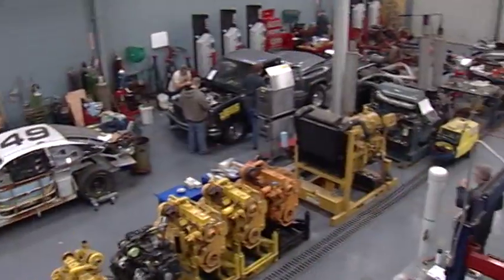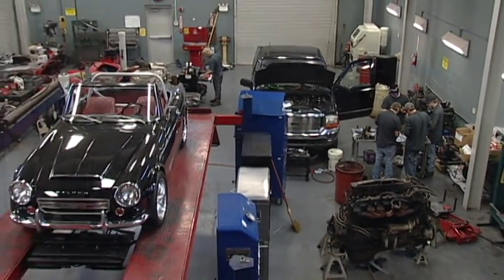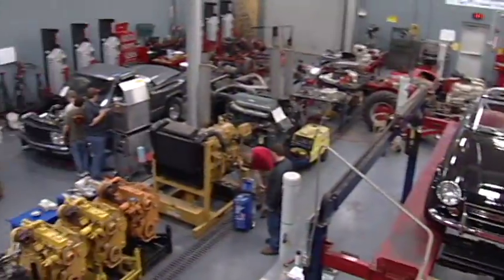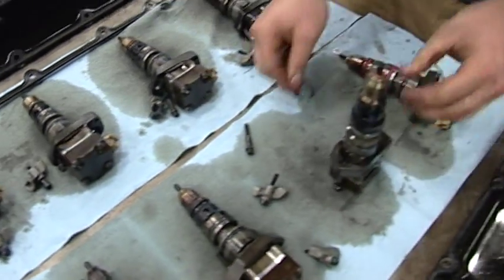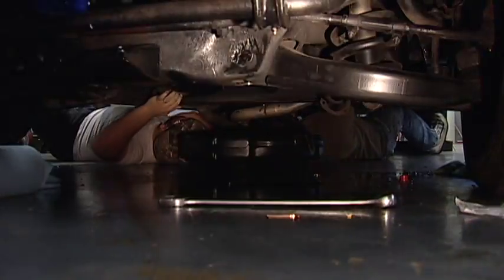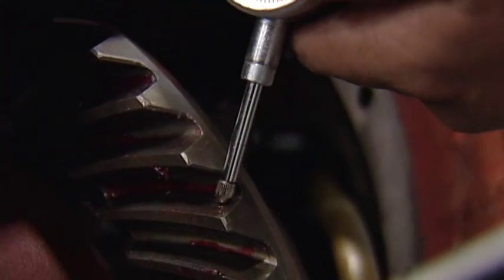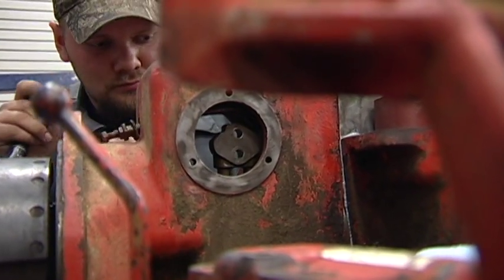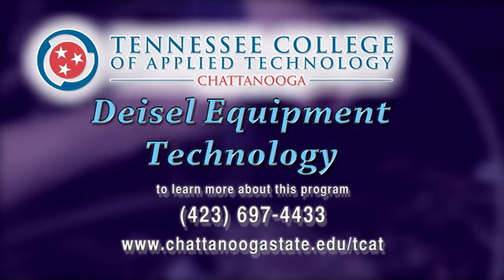ChattState's TCAT-Diesel Equipment Technology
The Diesel Equipment Technology Program, on the main Chattanooga State campus, is for students wanting careers repairing and maintaining a wide variety of machinery, which includes a growing number of diesel-powered automobiles.
The 3 semester course features classroom training concerning math and science skills needed to assess and repair problems with diesel equipment.
In the fully equipped shop, students learn the skills and safety practices dealing with:
• the assembly and disassembly of diesel engines
• the repair and replacement of cylinder blocks, camshafts, crankcases and  cylinder heads and valves
• timing and valve mechanisms
• air intake and other support systems and their components
• fuel-injection systems
• brake systems
• as well as specific brands of fuel systems, like CAT®, Cummins® and Detroit®
Graduates of the program may find work in small shops or large fleet service centers, with such jobs as:
• Diesel Equipment Technicians
• Heavy Equipment Technician
• Mechanics Helper
• Parts Sales
• Medium and Heavy Duty Truck Technician
• Or Auto/Diesel Technician
Get your new career running by enrolling in the Diesel Equipment Technology Program, from the Tennessee College of Applied Technology at Chattanooga State.